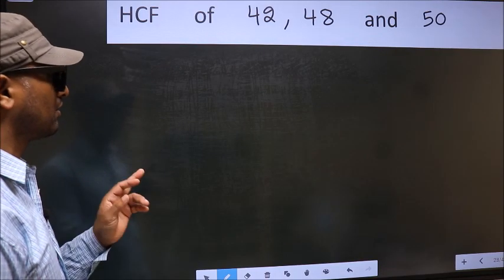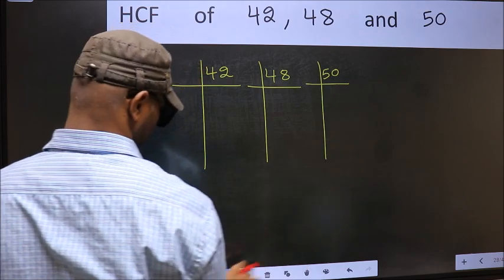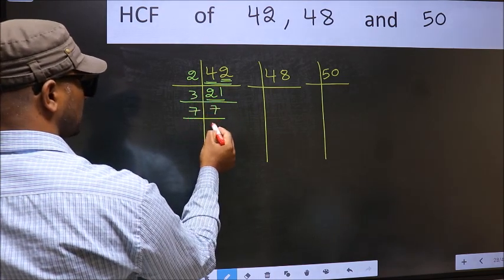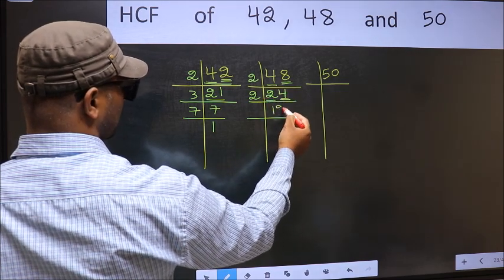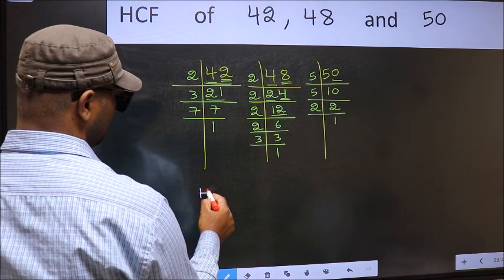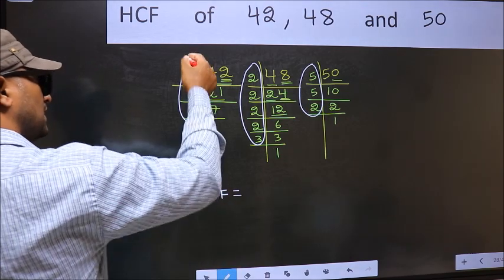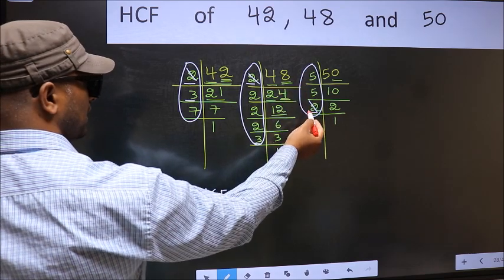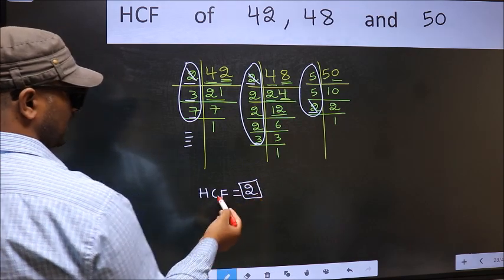HCF of 42 , 48 and 50